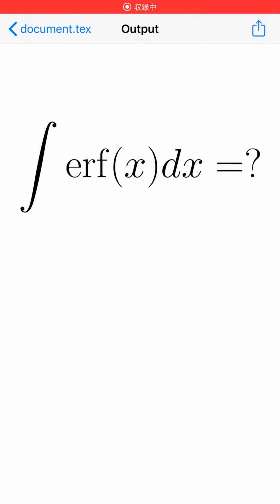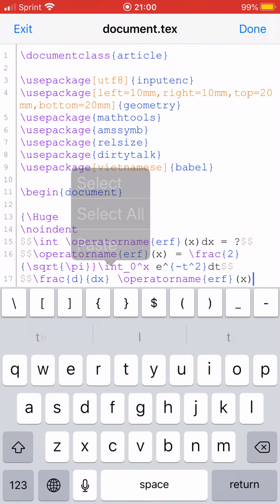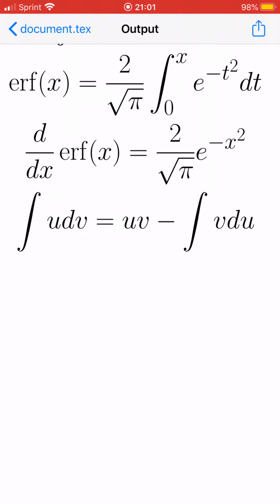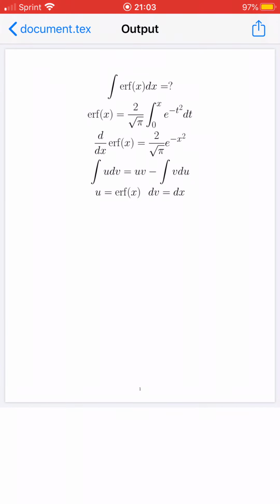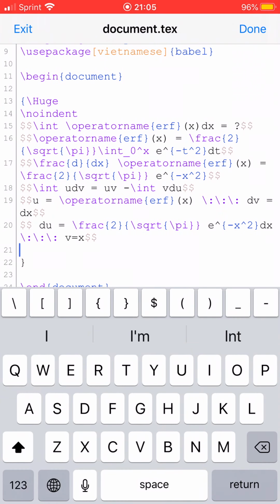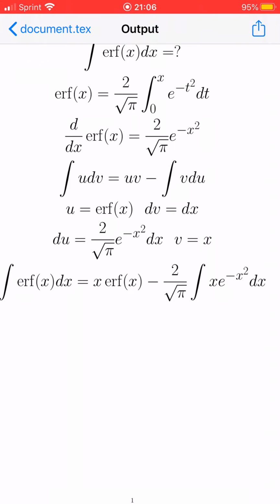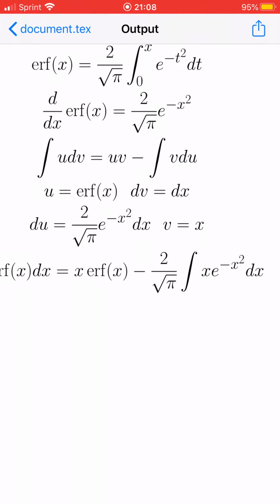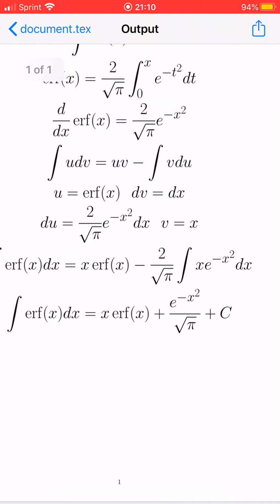Antiderivative of error function (with Latex)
In this video, I explain how to find the antiderivative/indefinite integral of the error function.